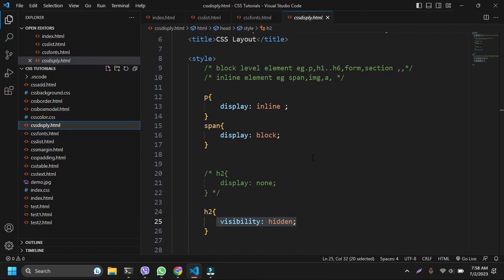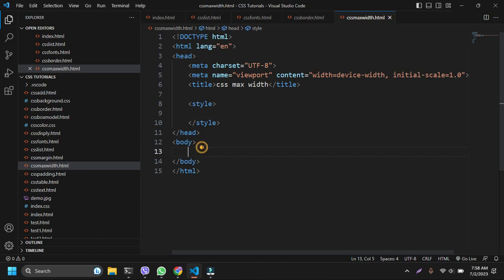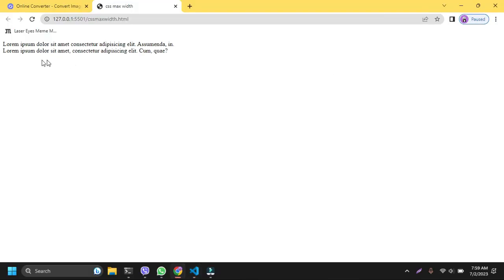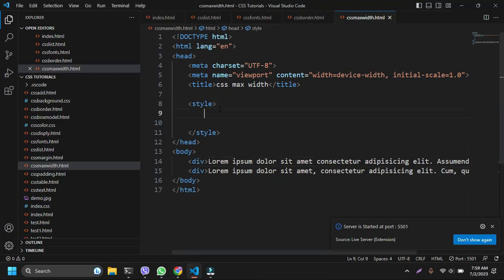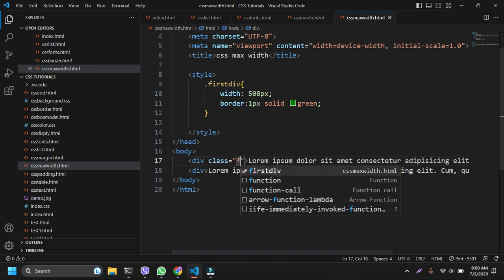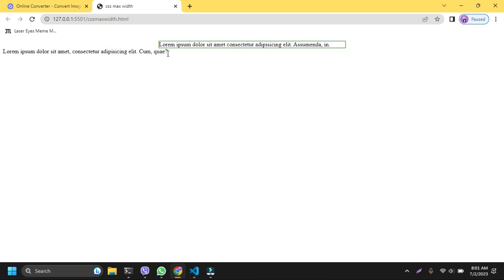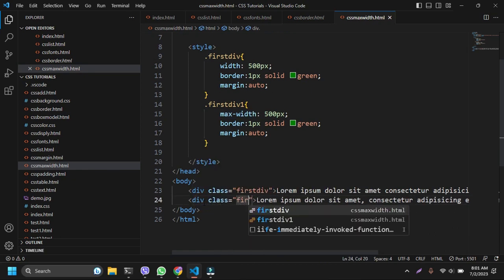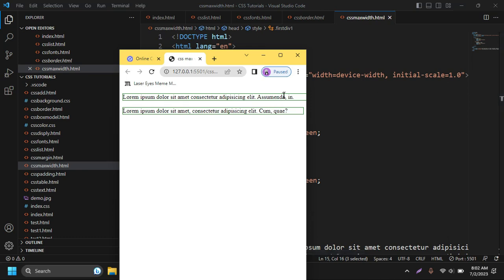17 css max width | width vs max width css